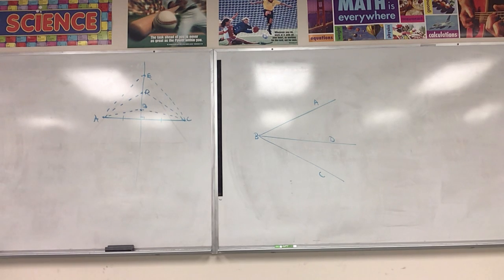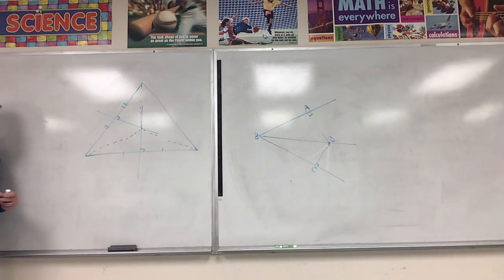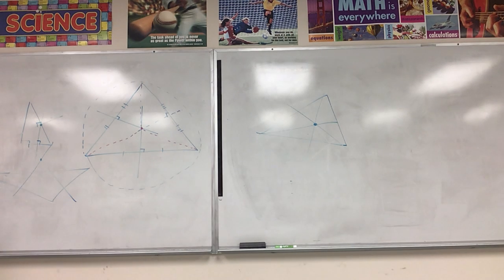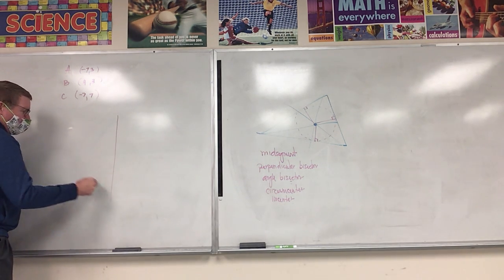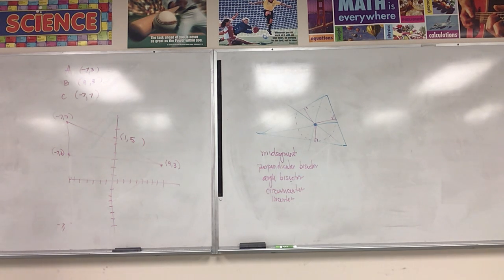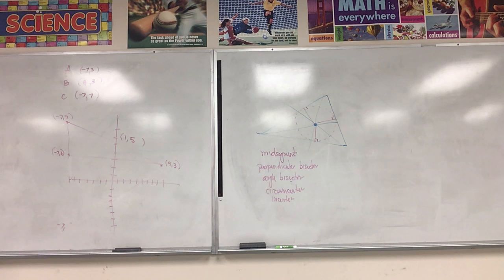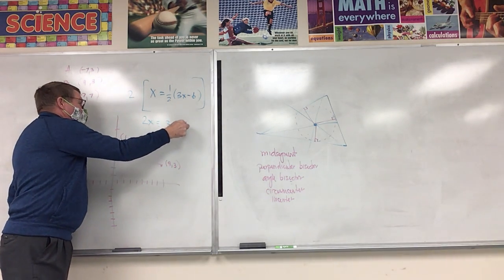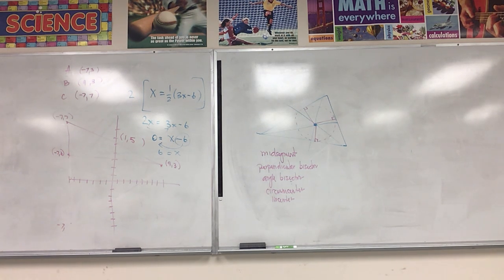Jan 11 Geometry